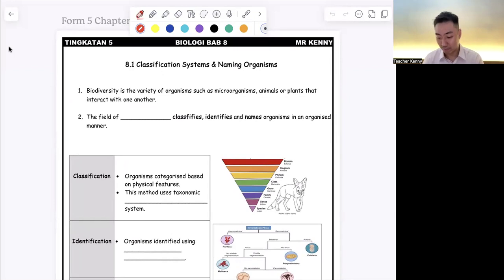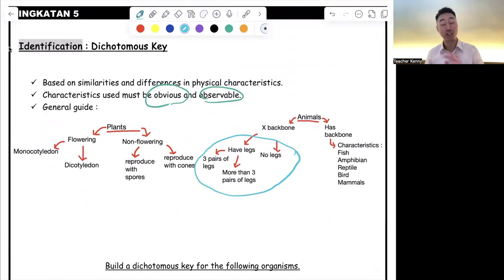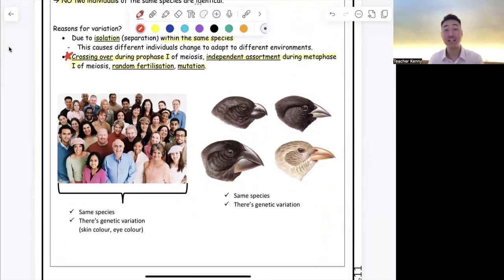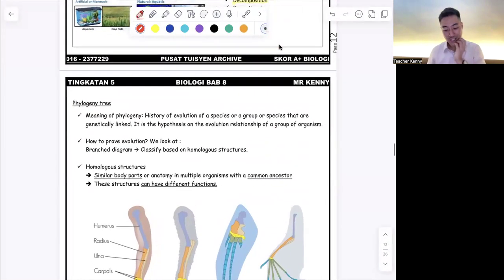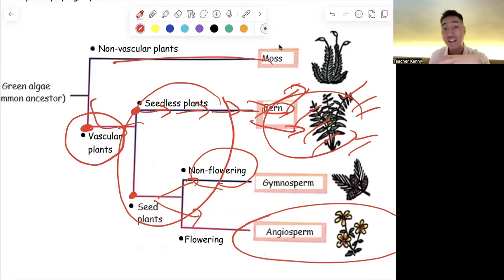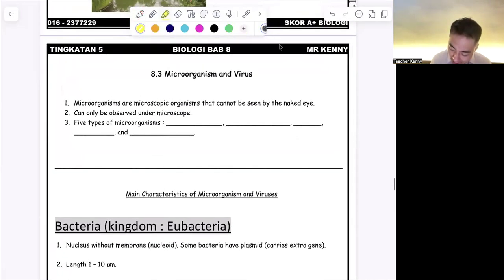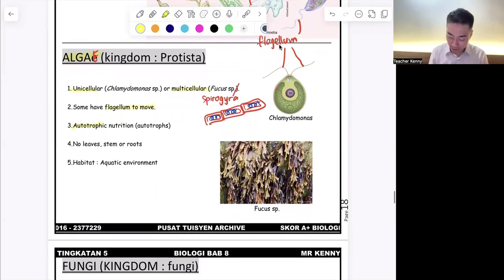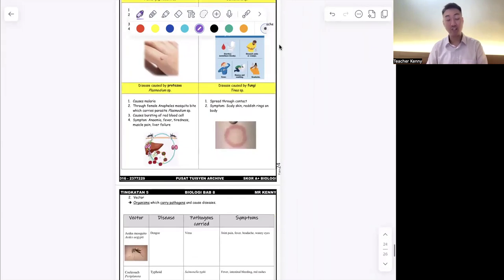F5 BIO ENG 27/5 BIODIVERSITY (PART 2)